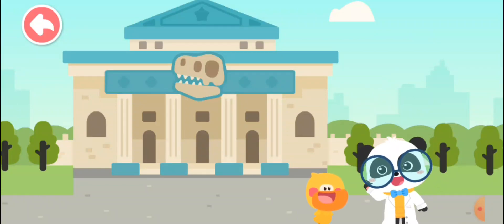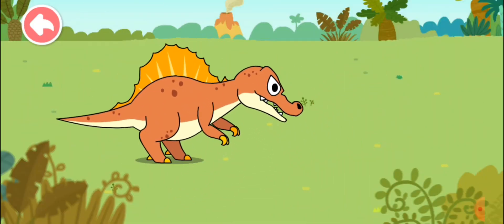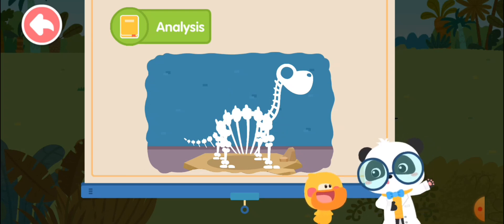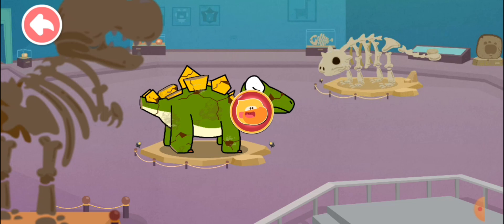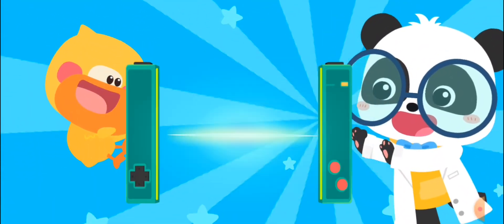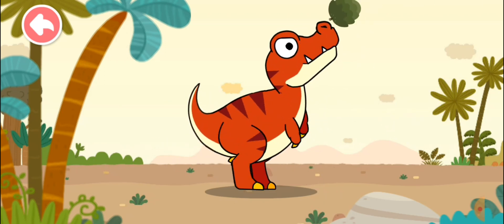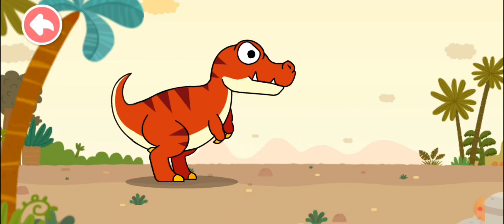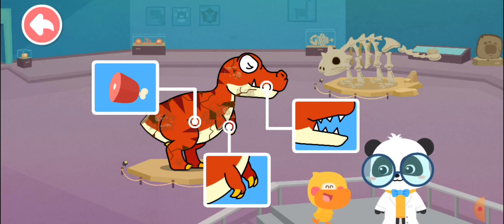Kids Science || Learn About Triceratops, T Rex, and Long-Necked Dinosaurs || Babybus game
Hello! Today I was showing you Kids Science.